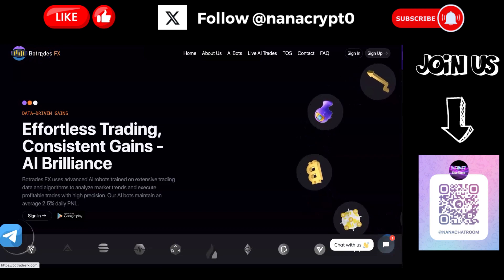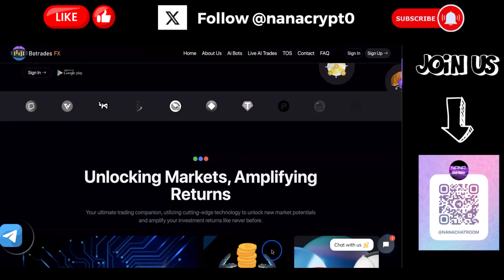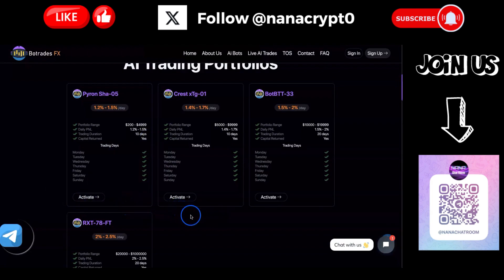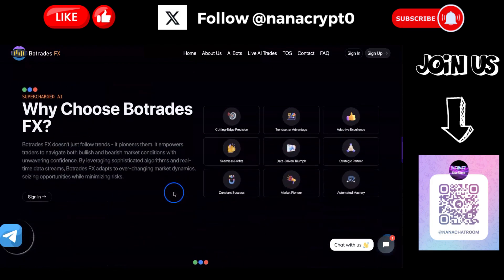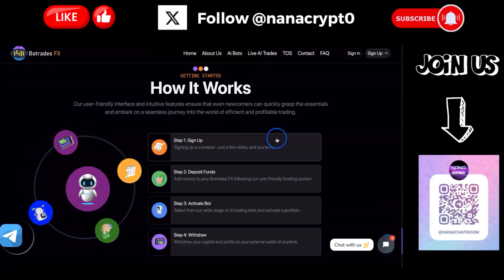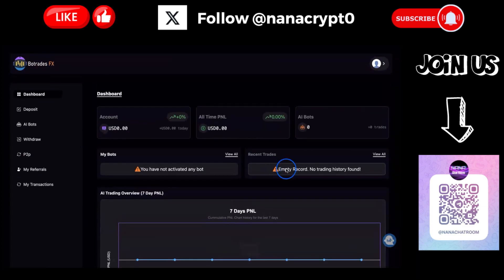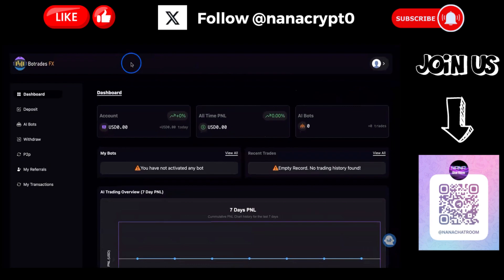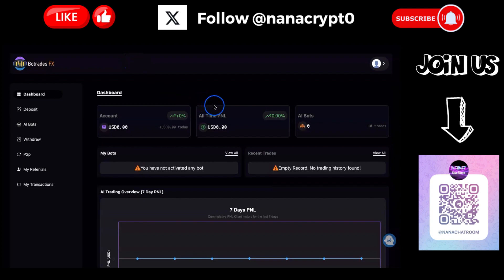BotradesFX Review | Earn Up To 2.5% Daily | Launch On 01/10/2023 🚀🚀🚀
In today’s video I’ll go over new upcoming project that will launch on 01/10/2023.

Sign up and deposit more than $50 To Receive 100 USDT